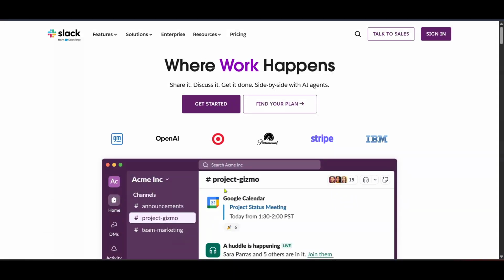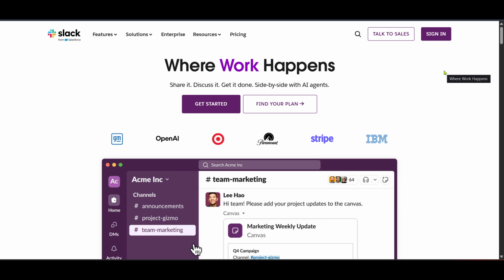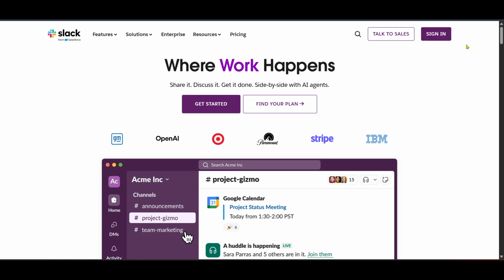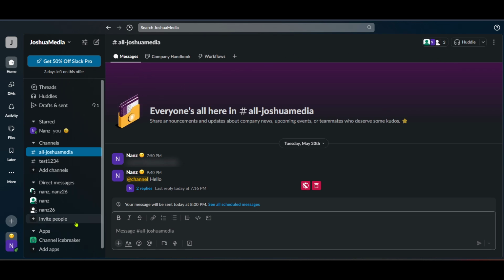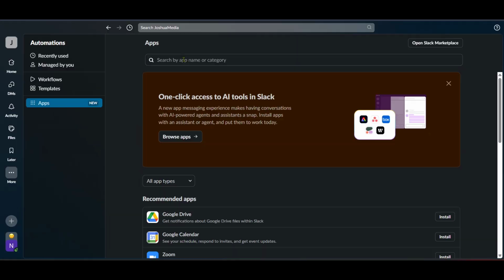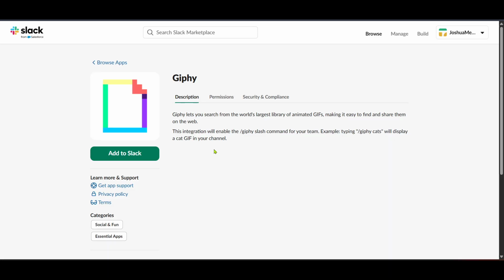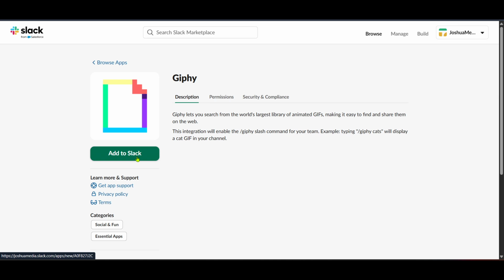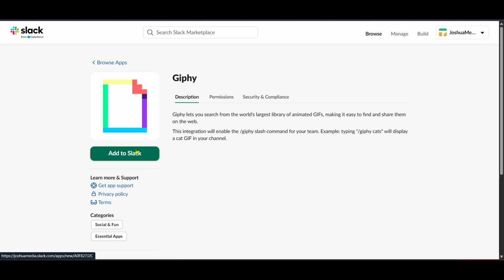How To Send Slack Gif (Full 2025 Guide)